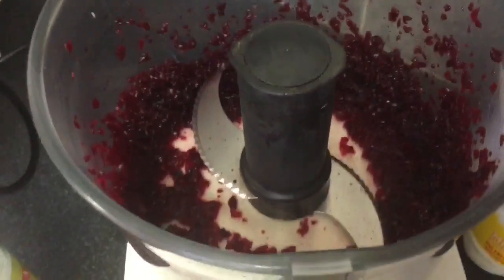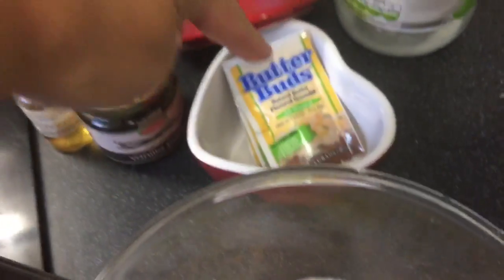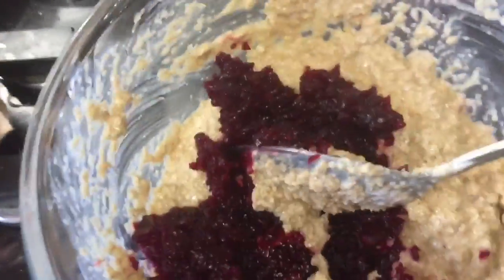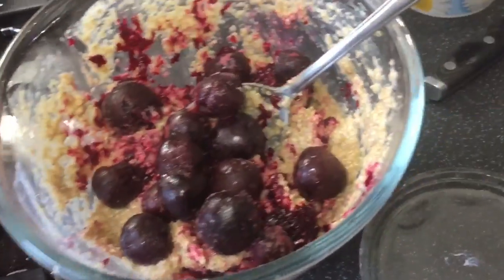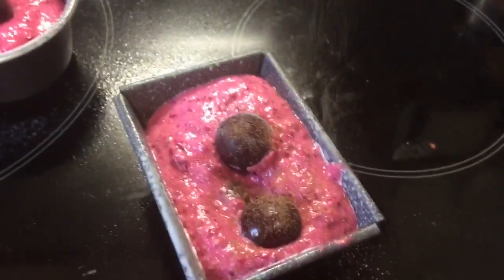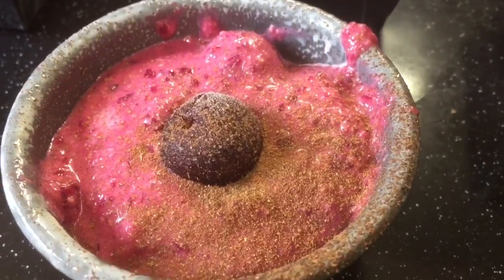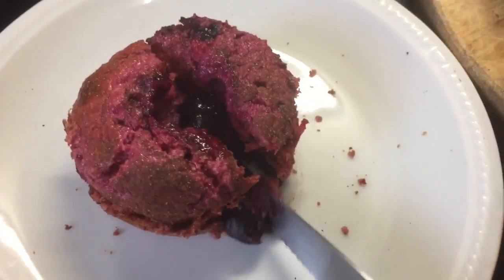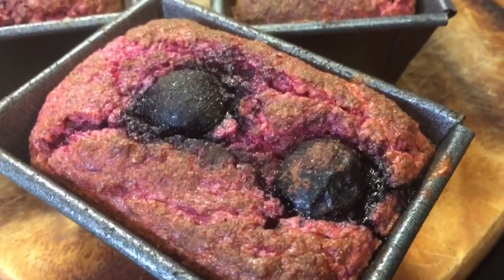Mock red velvet cake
A nod in the direction of red velvet cake :)

In hindsight I think adding a couple points of chocolate would have added more luxurious outcome - but it's fab and 1
SP for the tsp of vanilla paste

One cooked beetroot - I baked
Mine in water , when soft , cooled it and skinned it and made a purée of it

Whisked 2 egg white into soft peaks set aside

In another dish add 4 Tb of oat bran
4 Tb fat free yogurt
1/2 tsp of baking powder
2 egg yolks
1 Tb sweetener
Cinnamon to taste
Vanilla essence it similar
Beetroot purée
Small cup of
Frozen cherries if wanted or grate an apple ?

Mix and add the egg whites carefully

Pop in small Tins bake approx 15 mins at 180

Add chocolate if wanted but sp it